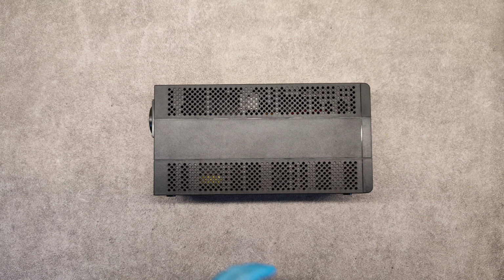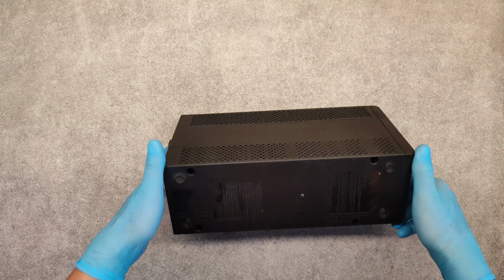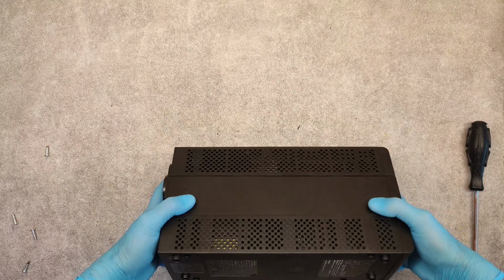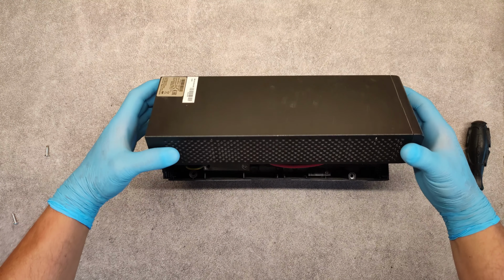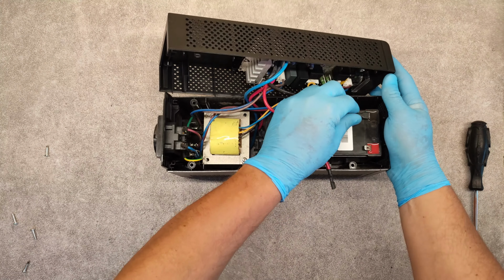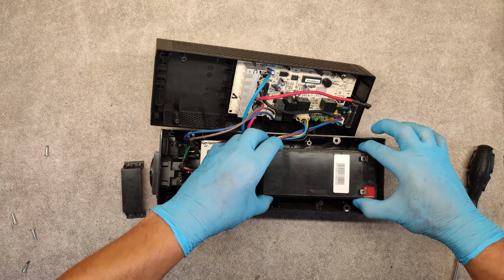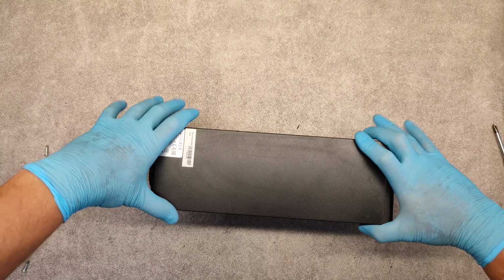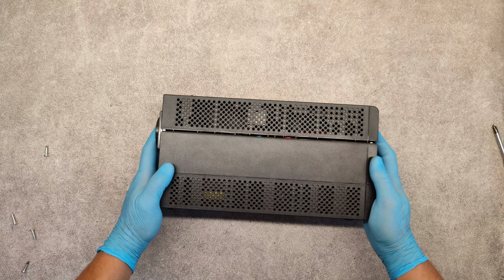UPS EATON 5E650 BATTERY REPLACEMENT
UPS EATON 5E650i BATTERY REPLACEMENT
UPS EATON 5E650iDIN BATTERY REPLACEMENT
HOW TO REPLACE THE BATTERY ON UPS EATON 5E650
HOW TO REPLACE THE BATTERY ON UPS EATON 5E650i
HOW TO REPLACE THE BATTERY ON UPS EATON 5E650iDIN